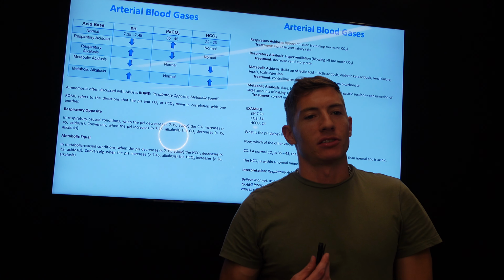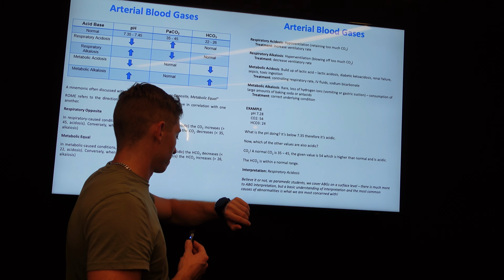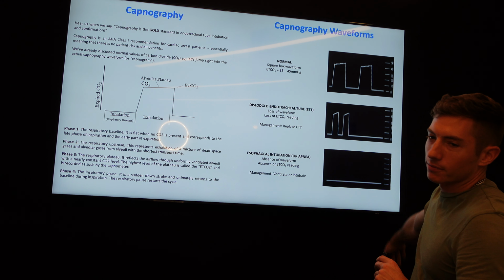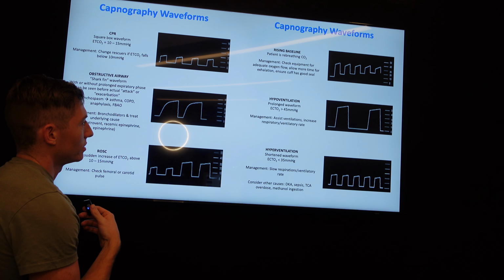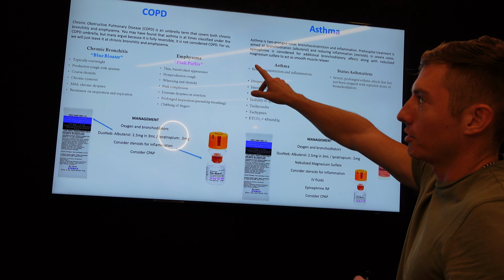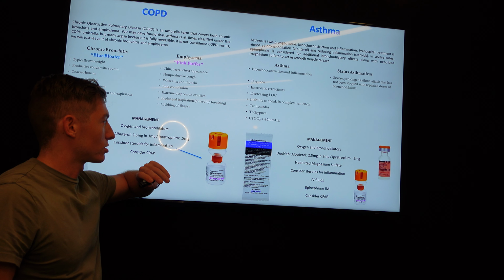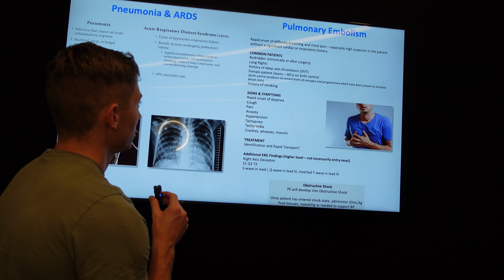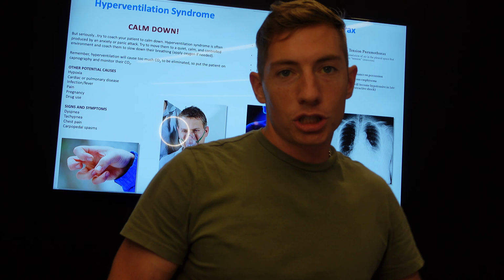C0291 (Review Alpha Part 3)